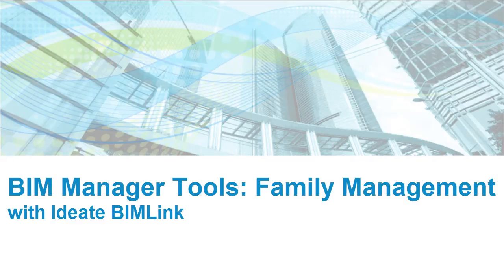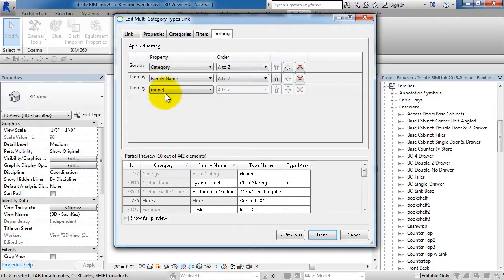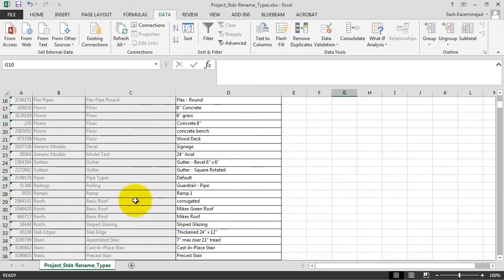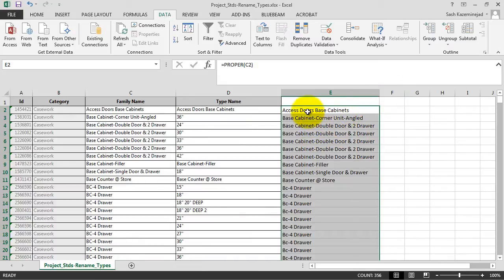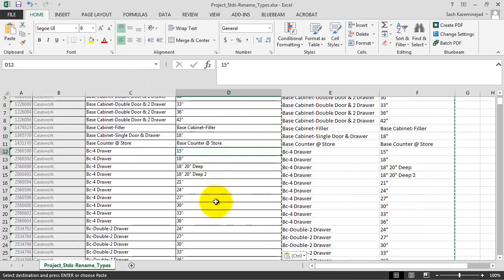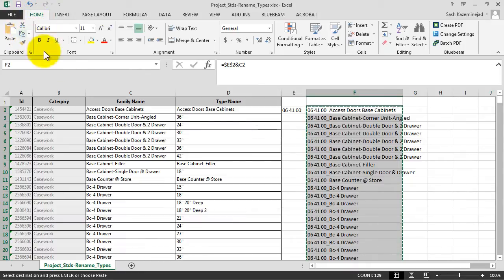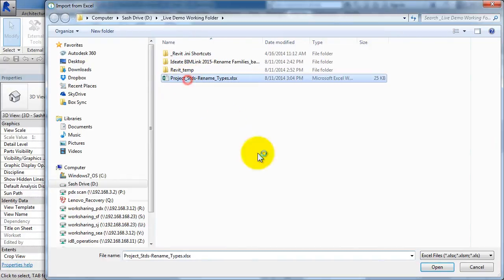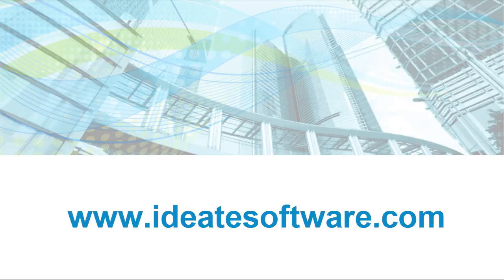Ideate BIMLink - Family Management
This video looks at the QA/QC process of managing families by using BIMLink and Excel to rename families within a Revit project to meet industry or office standards. Once the families have been standardized, users then have the option to export their component-based families to a project directory or as standard families for office-wide use.